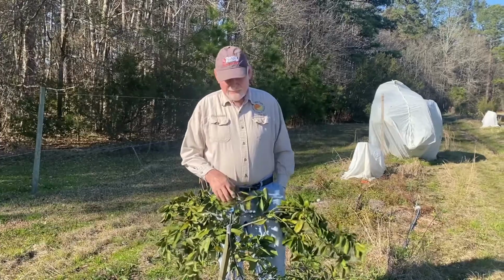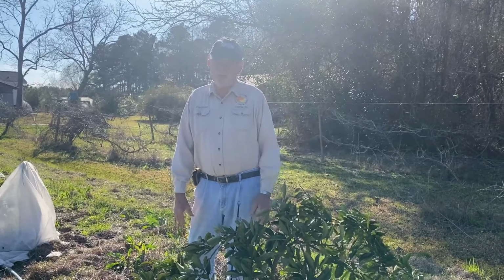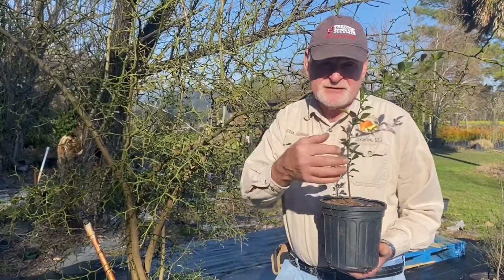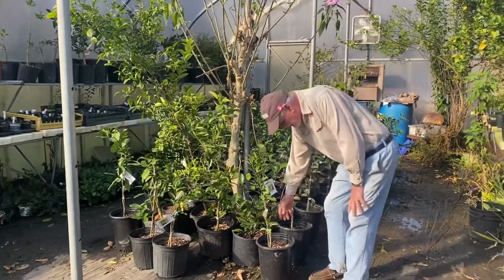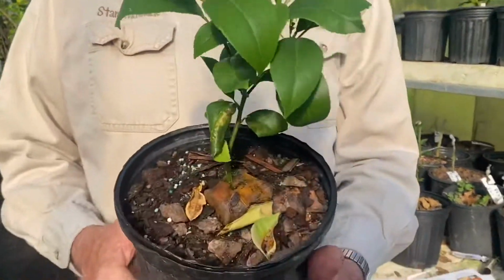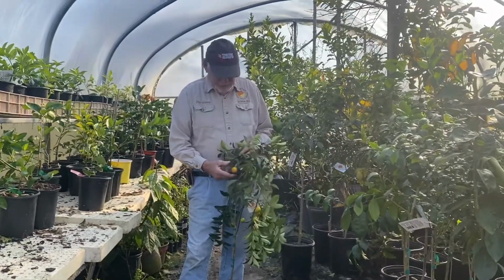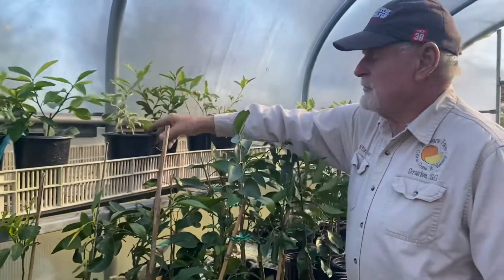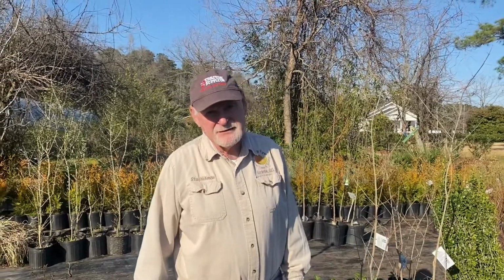Growing Cold Hardy Citrus